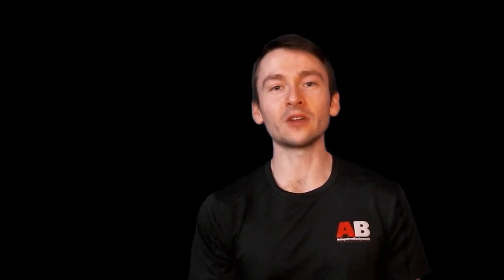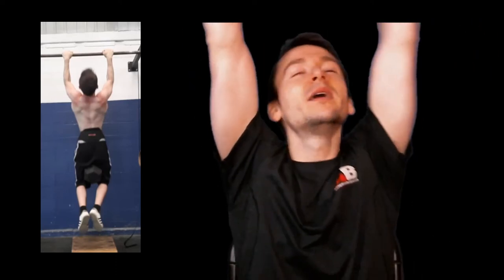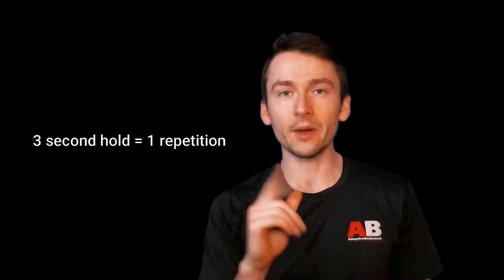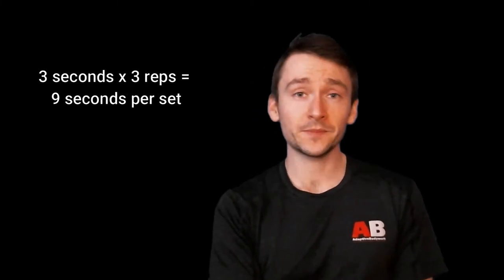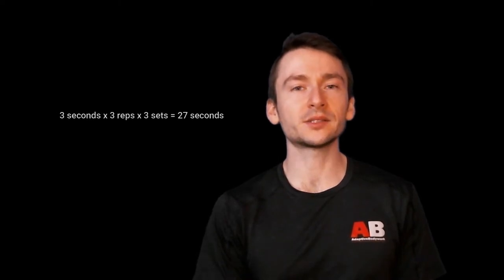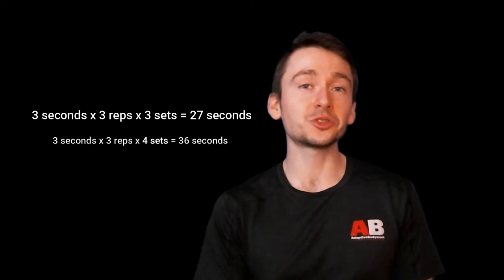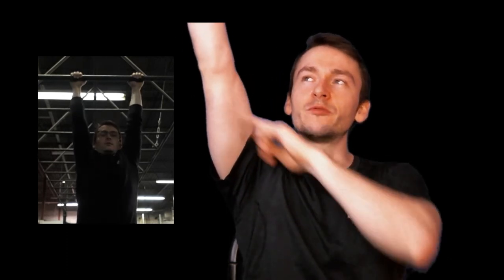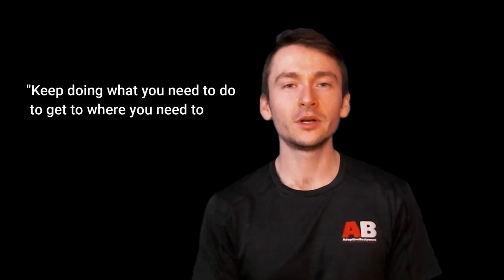Critical Thinking Ep.1 Pull up guide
A show where I talk about stuff. On this episode of stuff, we talk about the pull up, how to get better at it and looking at the kipping pull up.